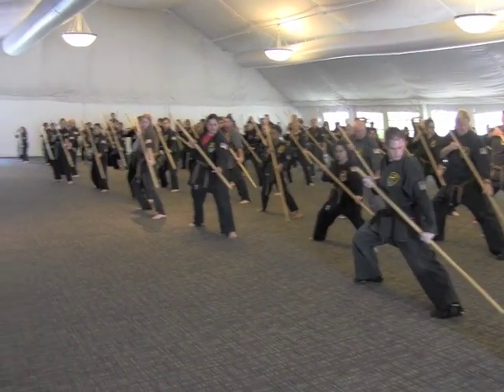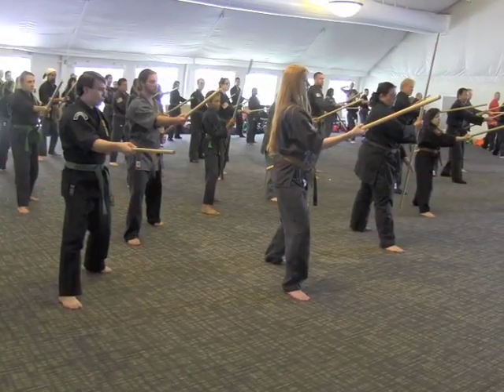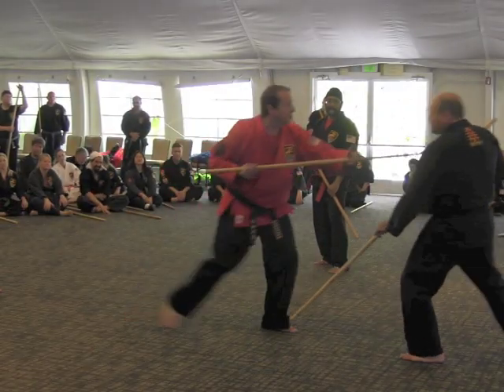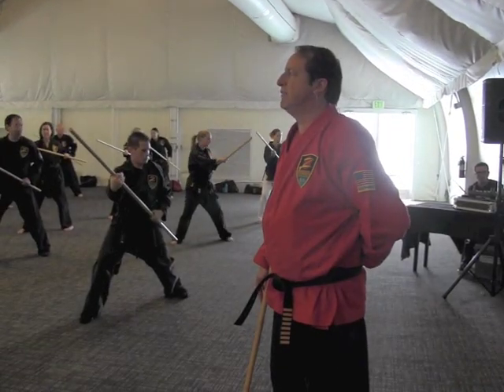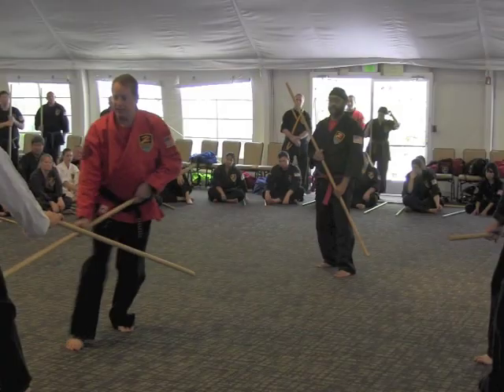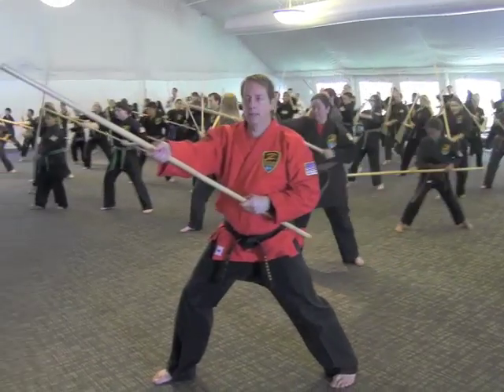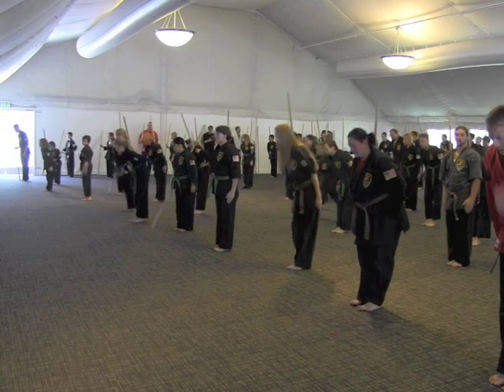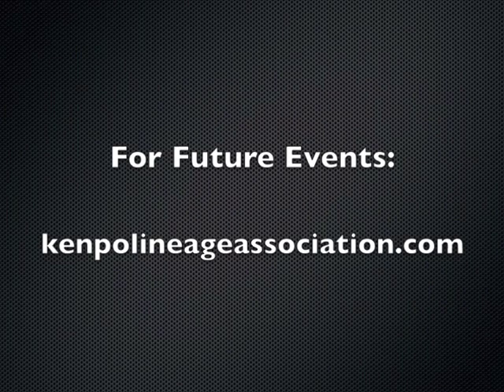Kenpo Lineage Association SoCal Event Highlights June 2014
Here are exciting highlights of Shihan Frank Ley from the Kenpo Lineage Association event for Southern Cailfornia, held Saturday, June 14th in Irvine, CA.